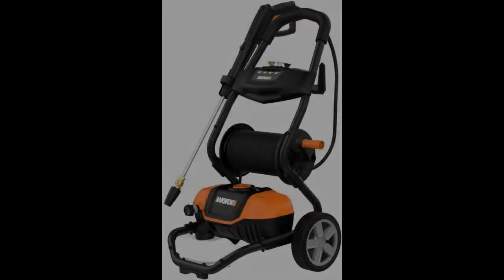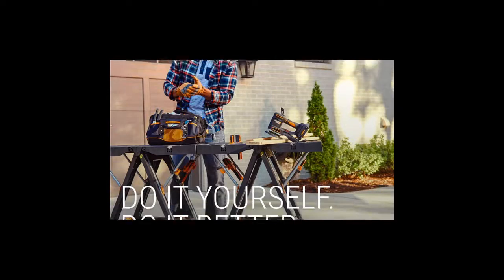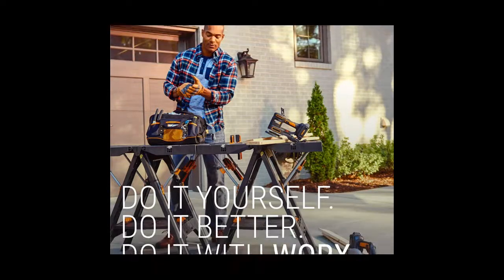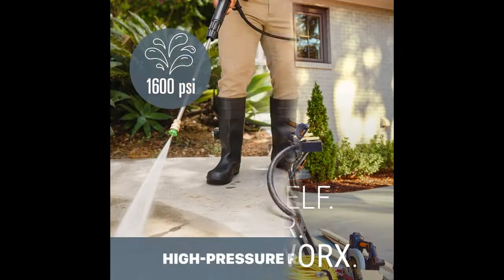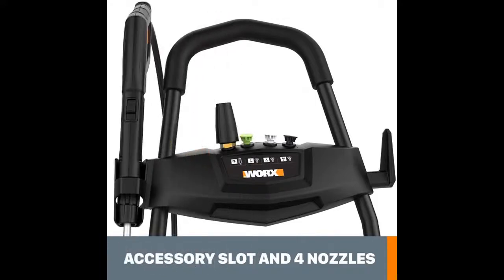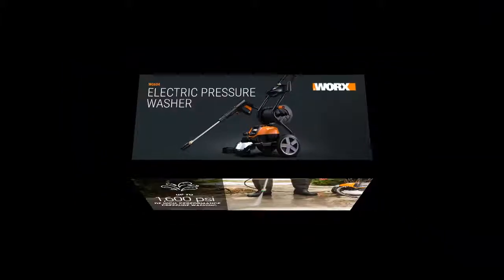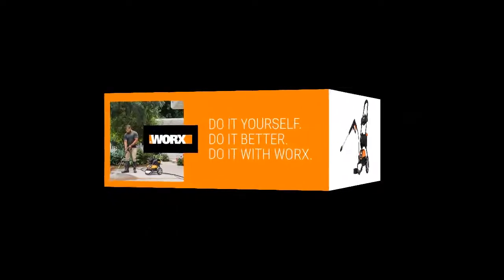WORX WG604 13Amp, 2240 MAX psi / 1.93 MAX gpm Electric Pressure Washer with Rolling Cart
WORK-GREAT/FAIL? WORX WG604 13Amp, 2240 MAX psi / 1.93 MAX gpm Electric Pressure Washer with Rolling Cart

Price details/Full details/Full Reviews [RECOMMEND]